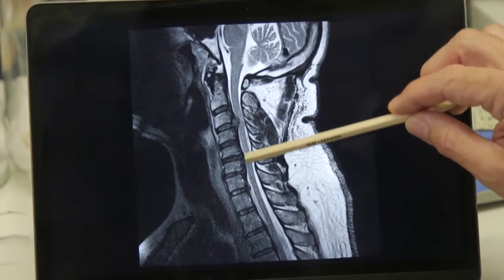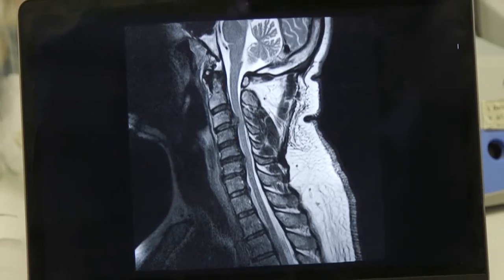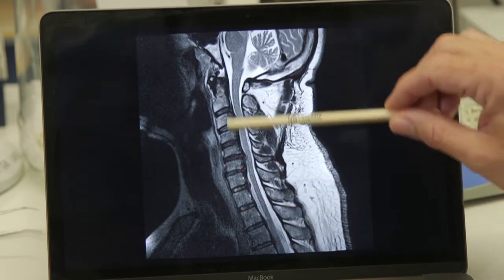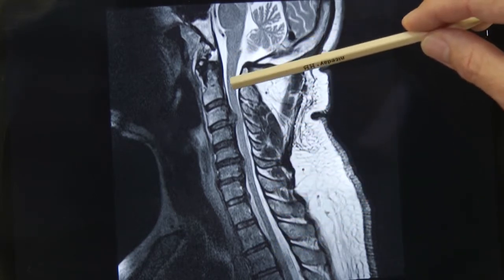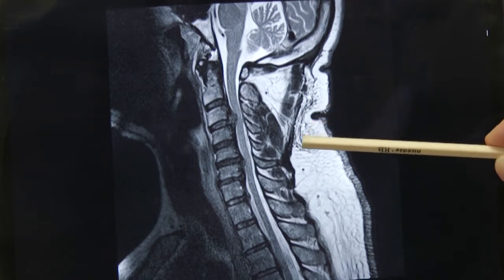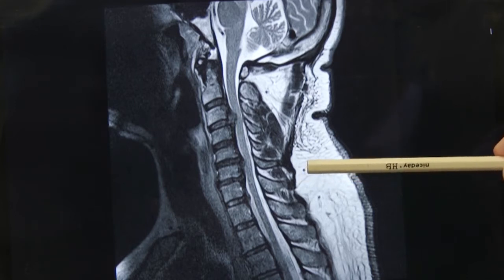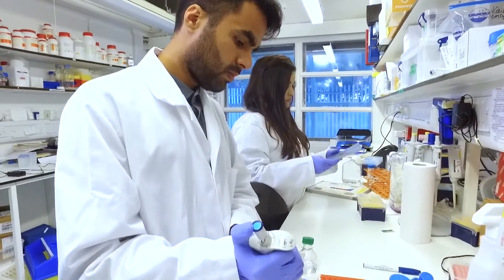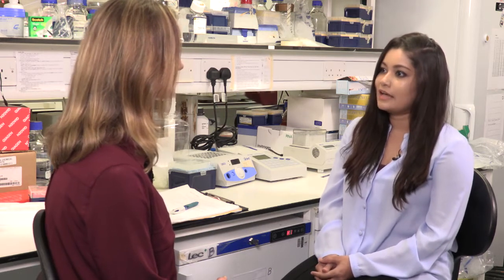Elemental Ideas Documentary Part one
Our partners Cambridge TV created the first-ever scientific documentary about Degenerative Cervical Myelopathy (also known previously as Cervical Spondylotic Myelopathy). The documentary was created in two parts; see Part 2